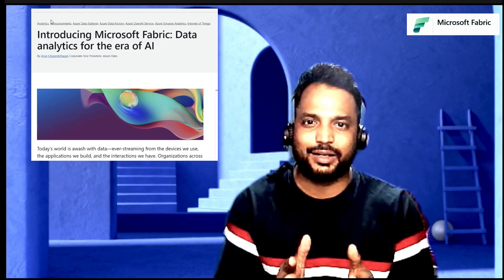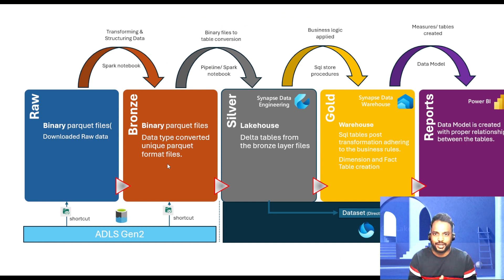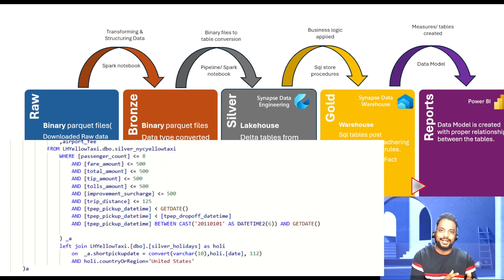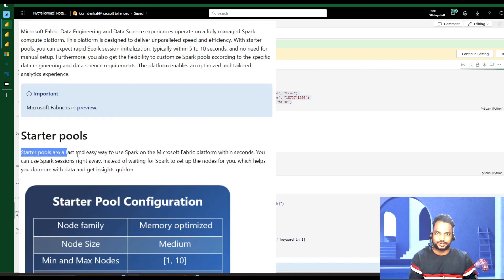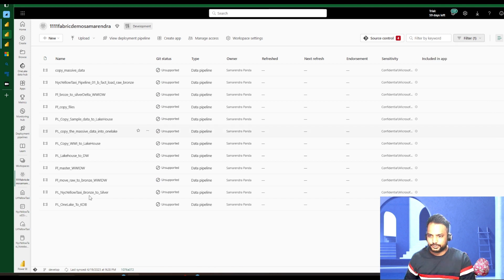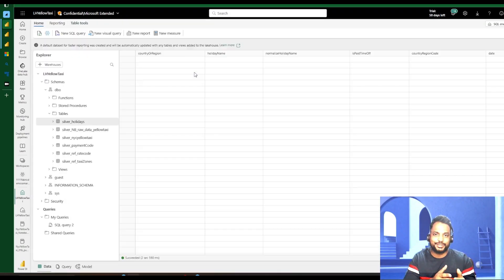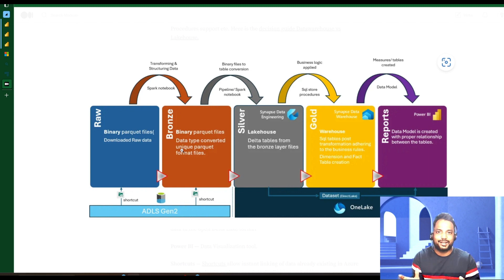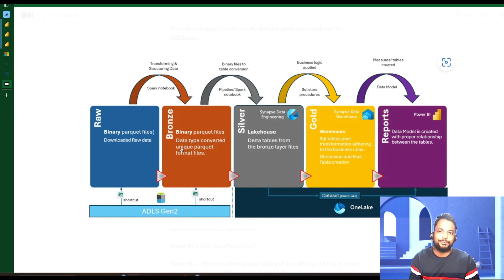Building Lakehouse and Datawarehouse using Microsoft Fabric. End to End demo.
MicrosoftFabric is an all-in-one analytics solution for enterprises that covers everything from data movement to data science, Real-Time Analytics, and business intelligence. It offers a comprehensive suite of services, including data lake, data engineering, and data integration, all in one place.
In this tutorial, we are going to implement our first Lakehouse and Datawarehouse using the Microsoft Fabric component.
Here is the supporting blogpost that we follow in the tutorial